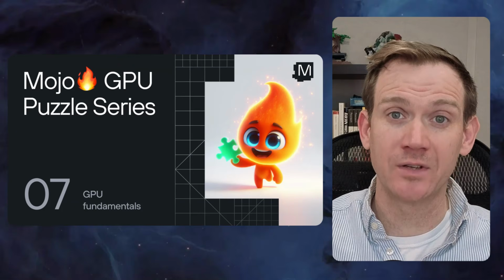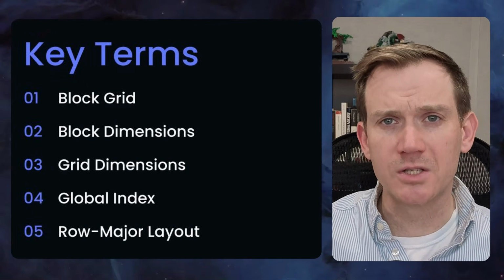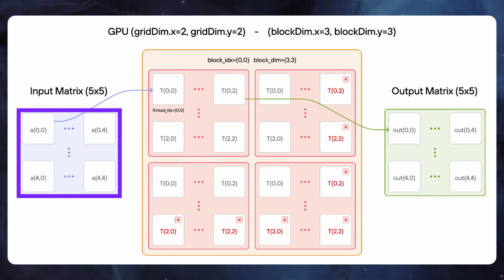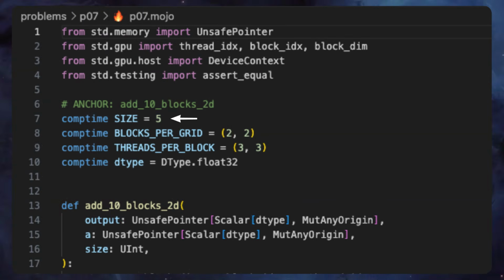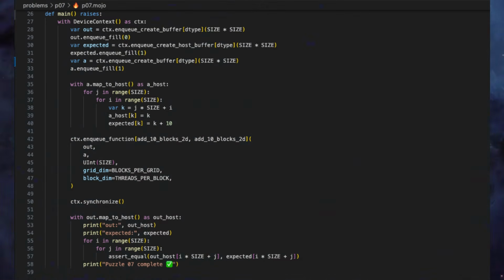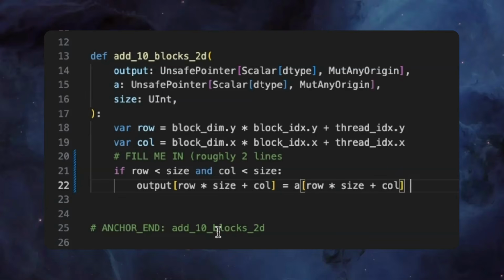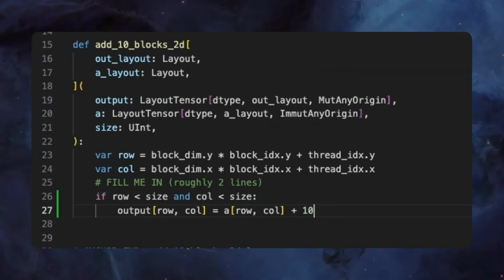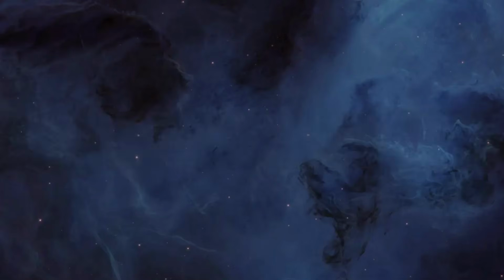Mojo 🔥 GPU Puzzles Tutorial - Puzzle 07: 2D Blocks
Welcome to the Mojo 🔥 GPU Puzzles Tutorial Series!

This episode teaches you how to coordinate multiple blocks of threads to process a 2D matrix that’s larger than a single block’s dimensions.

🎯 What You'll Learn:
Working with 2D block and thread arrangements
Handling matrix data larger than block size
Converting between 2D and linear memory access

🚀 Quick Start Commands:

cd mojo-gpu-puzzles
pixi run gpu-specs  # Verify your GPU
pixi run p02        # Run this puzzle